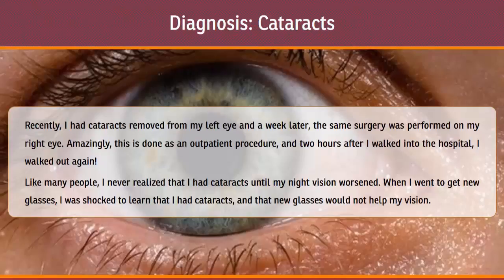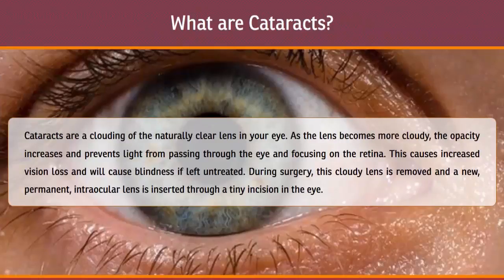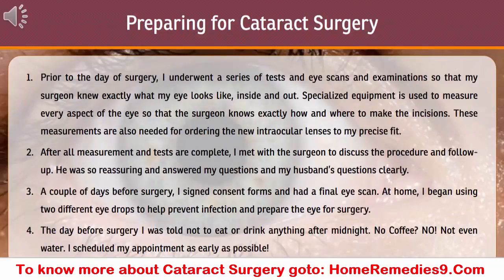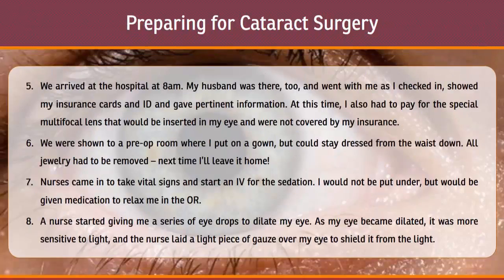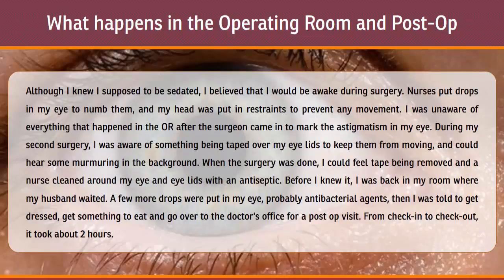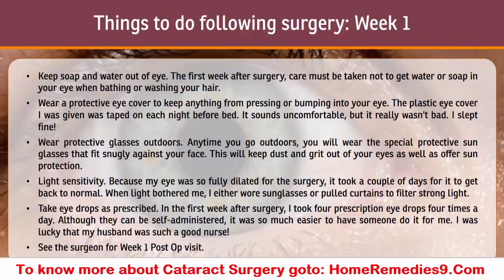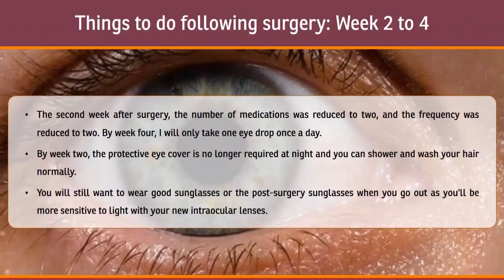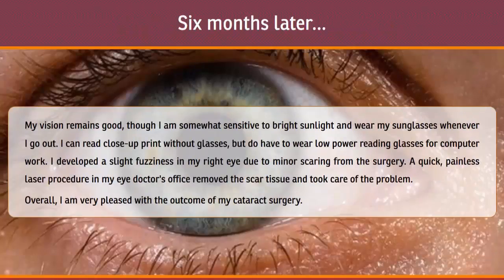Cataract Surgery - sign, Causes And Diagnosis Of Cataract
Cataract --

Millions of people are facing Cataract in the world. You can consider radiation as the general  factor of the occurrence of the cataract. Ultraviolet light has the enough ability to  damage your eyes. Experts have discovered that genetic reason might also lead to the  development of cataract. There are many people who suffered from this problem and looking for a true solution. There are lots of solution present in the market but no one is best for you. In this video we discuss about the Cataract Surgery, best causes for cataract and diagnosis of cataract. You can comment in the comment box given below if you want to ask any question. Take care.

cataract surgery
cataract surgery recovery
cataract surgery cost
cataract surgery recovery time
laser cataract surgery
cataract sign
what causes cataracts
causes of cataracts
cataracts causes
cataract diagnosis
cataract diagnosis code
cataracts diagnosis

There’re numerous signs & symptoms of the development of cataract have been explored.  Although, those signs and symptoms of the cataract can vary from person to person. We  might pursue these signs & indications as the major symptoms of the cataract. Remember,  the signs and indications that I’m gonna tell you, can be simply cured by Home remedy for  Cataract. One of the major reasons that a patient of cataract can feel is deduction in  vision. Patient with cataract may suffer from double vision.
Age bar is one of the general reasons which can lead to the occurrence of cataract.  People with old age are at the greater risk of getting cataract compare to the younger  one. Blunt trauma can cause the blurry eyes. You can put radiation as the general reason  of the evolvement of the cataract. Ultraviolet light has the enough potential to damage  your eyes. Experts have identified that genetic factor may also lead to the evolvement of  cataract.